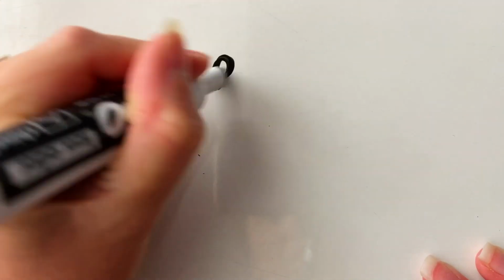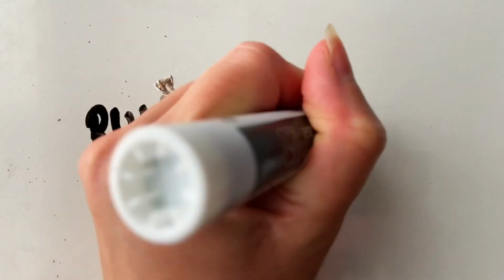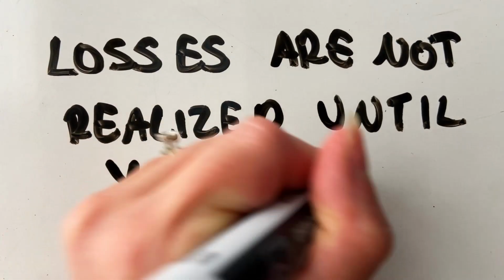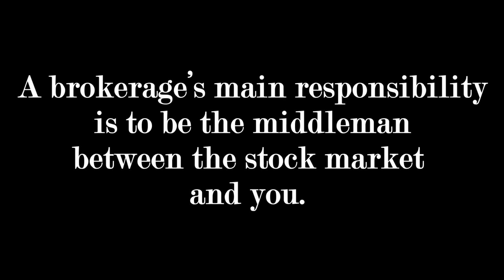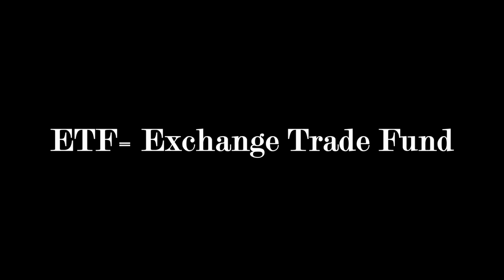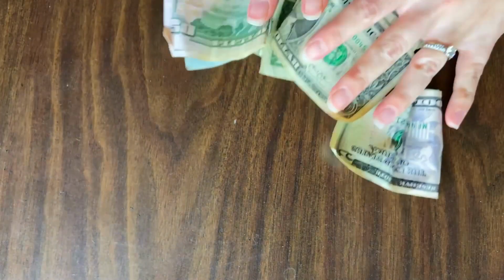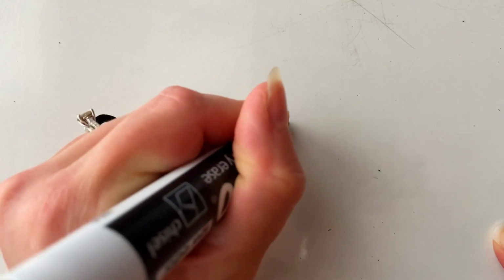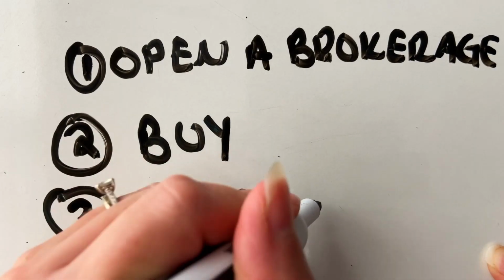Start Investing with $500 | How to start investing for beginner | MillennialonFIRE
In this video, we go through some of the FIRST steps necessary to take before investing. You have to 1. Open a brokerage account, 2. Buy stocks, and then your done! Make sure to watch the whole video to get some bonus information at the end!

I will Teach You to be Rich:

LINK TO SPREADSHEET:

Amazon Basic Tripod

Apply for an American Express Card with this link. We can both get rewarded if you're approved!

Apply for an  DELTA American Express Card with this link. We can both get rewarded if you're approved!